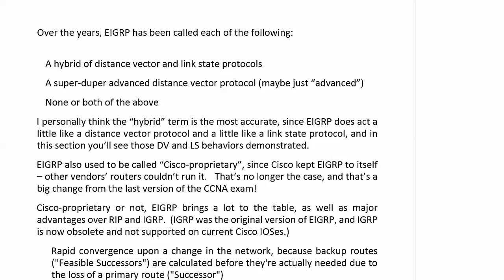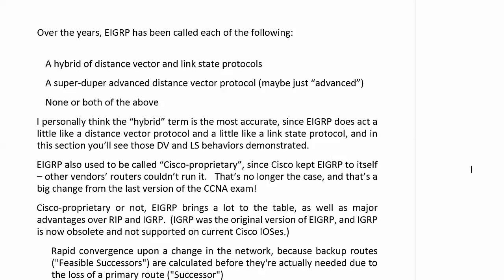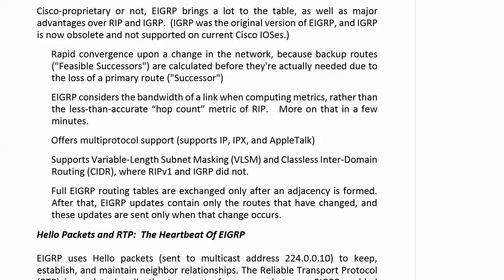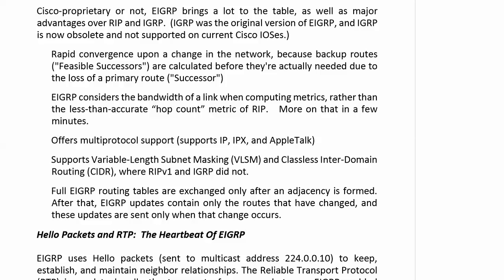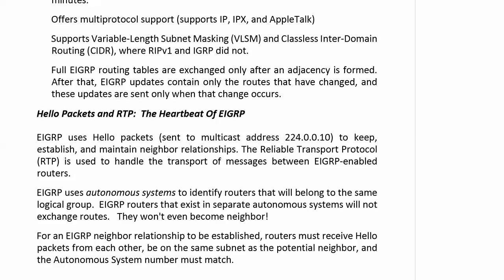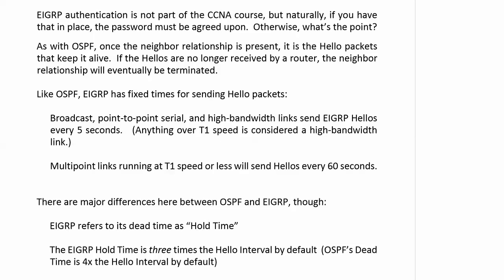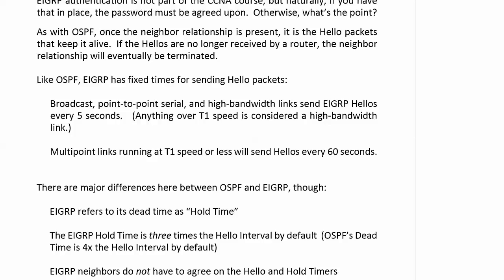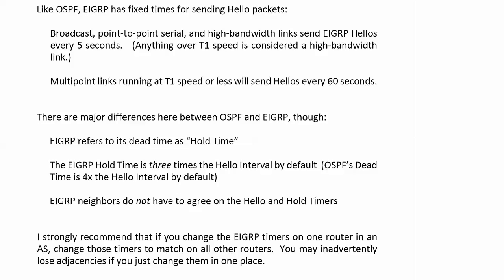376 EIGRP Introduction